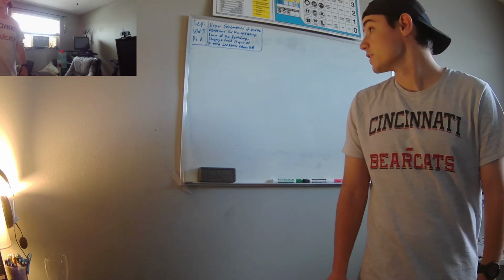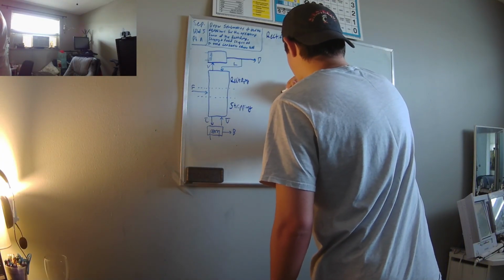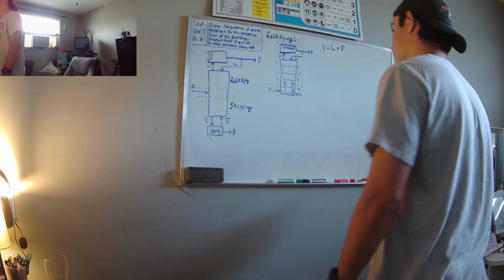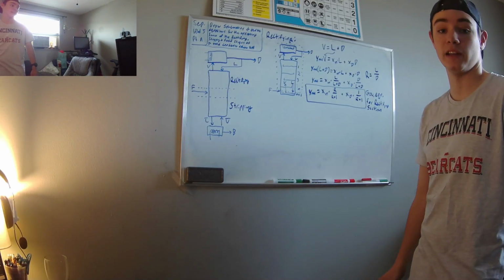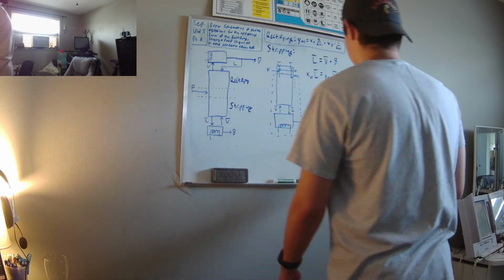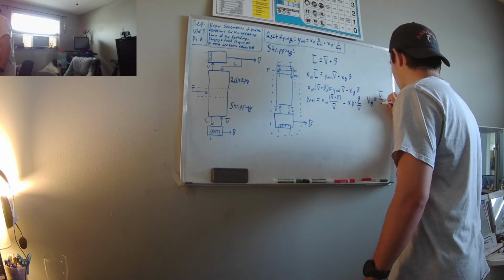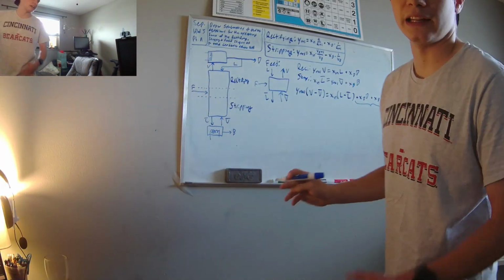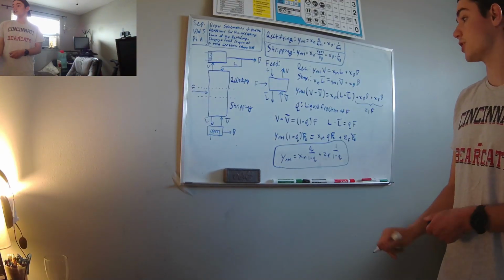Separations HW 3 Part A